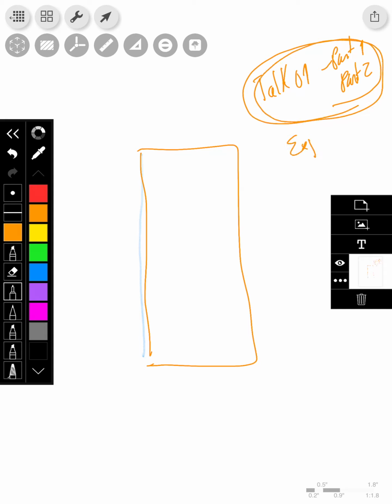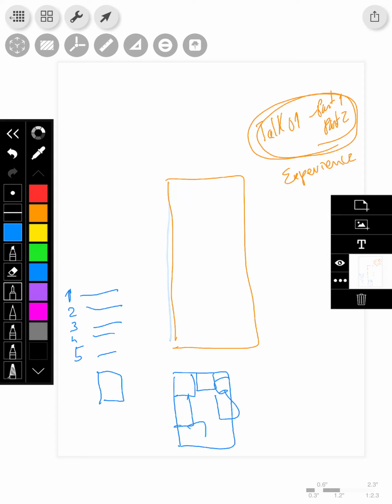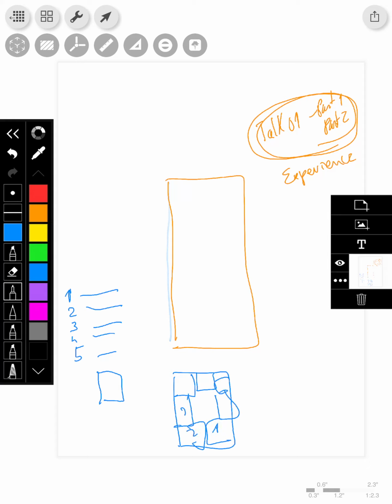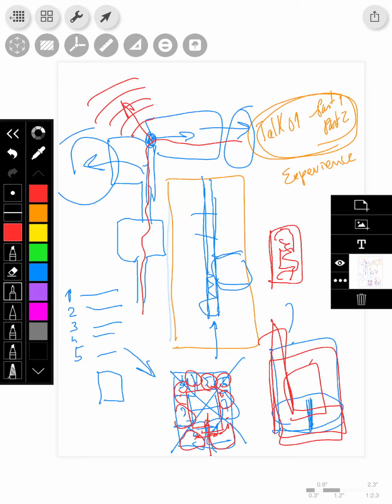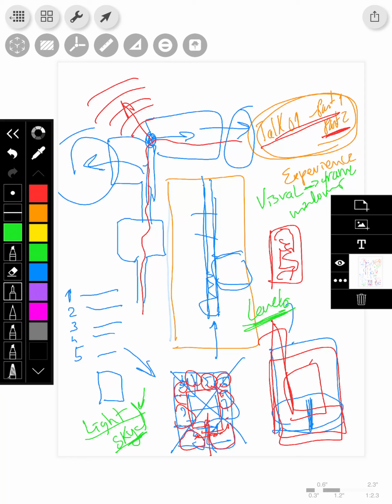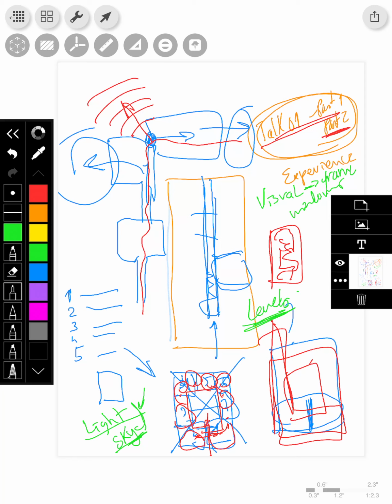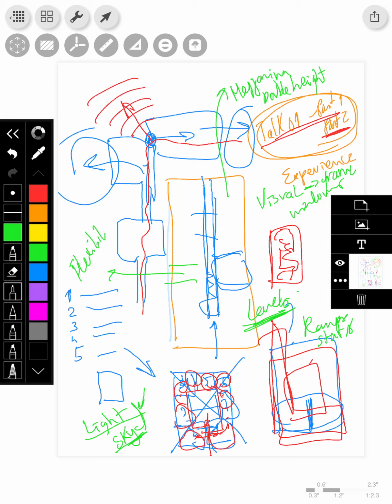TALK 03 _ PART 2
Experience in architecture;
People expectations and behaviour;
Architecture promenade;
Reward and Denial